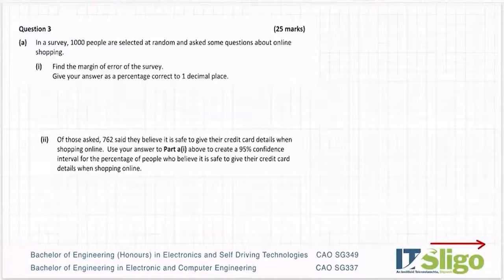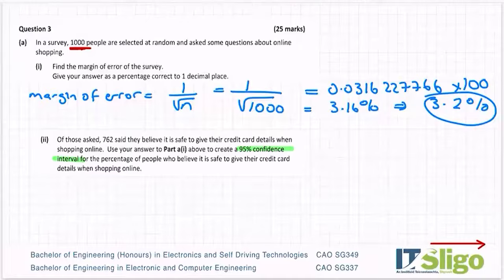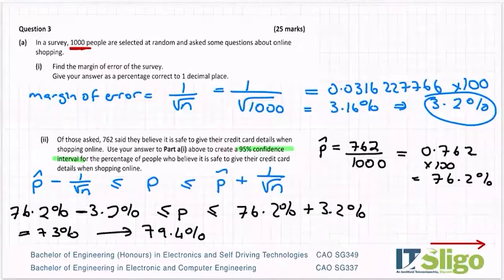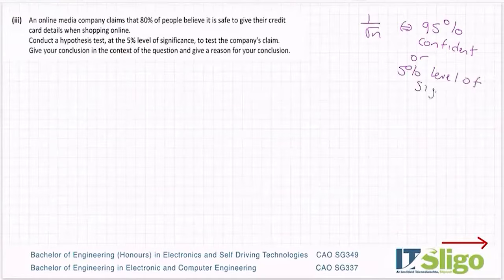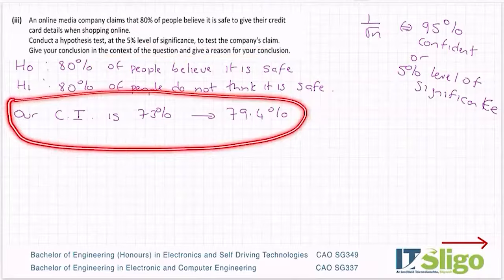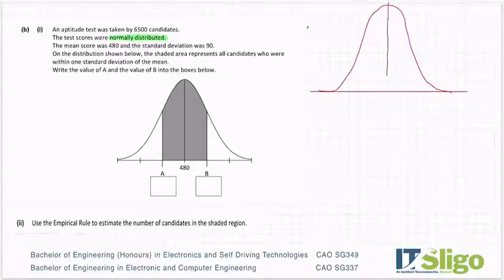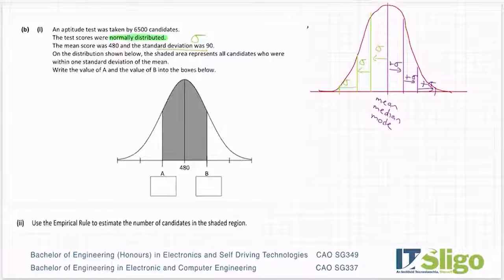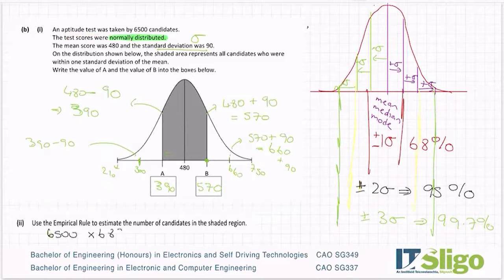Statistics 2020 Q3 Paper 2 Leaving Cert Ordinary Level Maths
CAO SG337
BEng. in Electronic & Computer Engineering at IT Sligo

CAO SG349
BEng. (Honours) in Electronics and Self Driving Technologies.